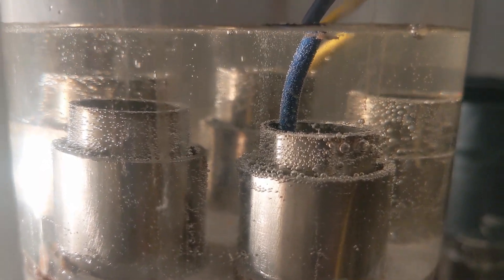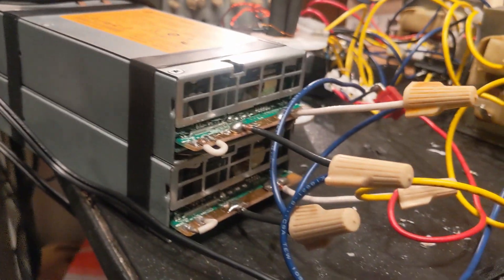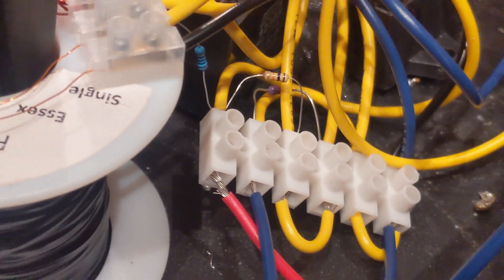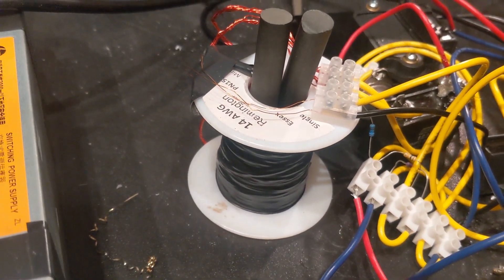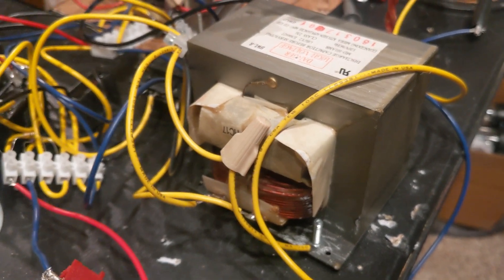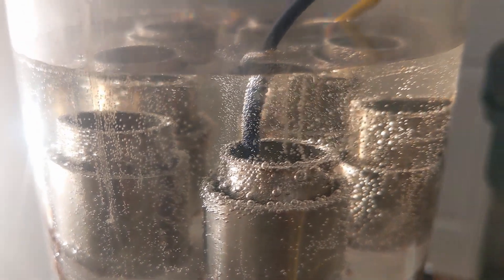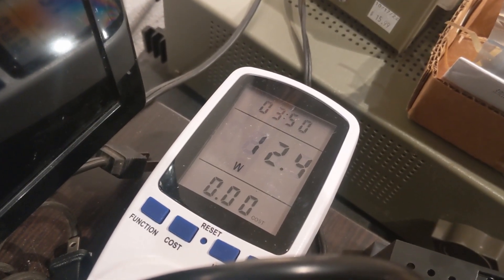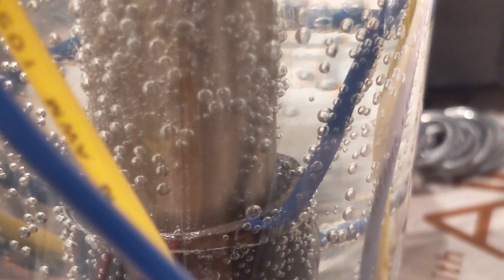HHO High Voltage WFC with Resonance [No Electrolyte]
INPUT 12VDC, 1.45A. Resonance: 225VDC peak, ~1000Hz

Stanley Meyer style WFC using resonance with the collapse of the bifilar coil's magnetic field (back EMF). No addition of electrolyte, no heating up of the cell, no absurd power draw, no PWM without resonance, and no expensive parts.

This morning, when I woke up, the output increased. Come nightfall 24hr later, the output nearly quadrupled.